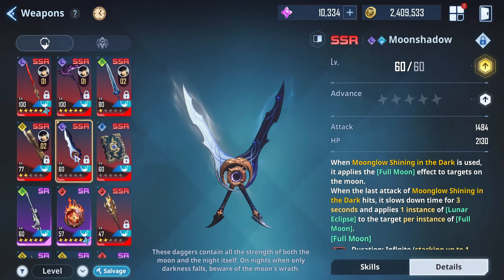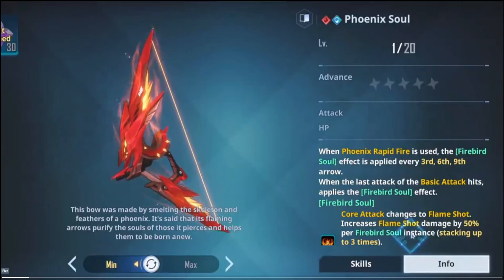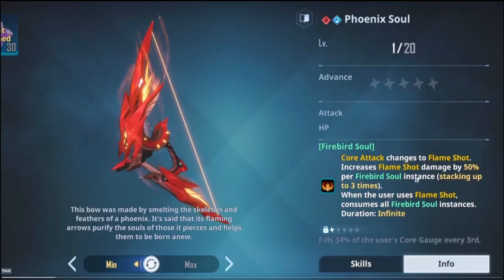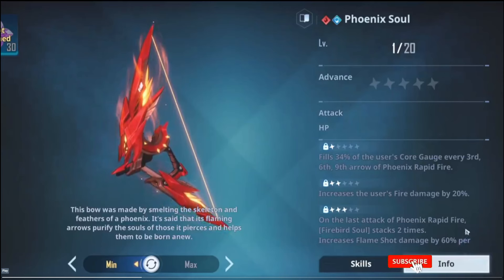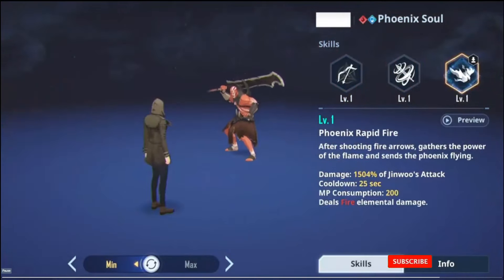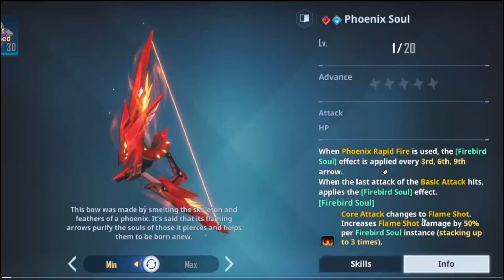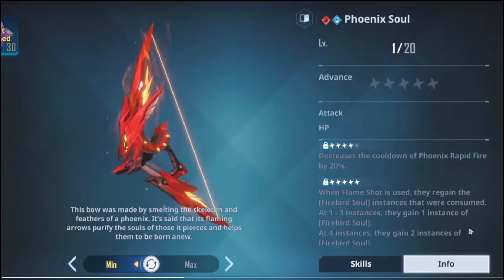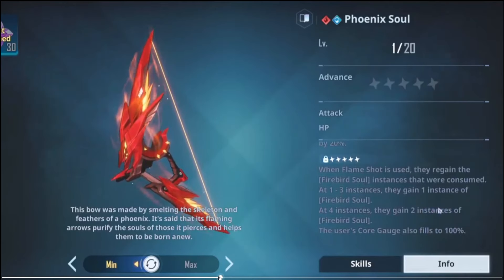NEW JINWOO WEAPON PHOENIX BOX LOOKS BROKEN WILL THEY NERF % OUTPUT HMMMMMMMM - Solo Leveling Arise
Code : HUNTERPASS1ST
THXSLVARISETHX
WORLD1STLEVELUP
SOLOLEVELINGSKR
THXSLVARISE